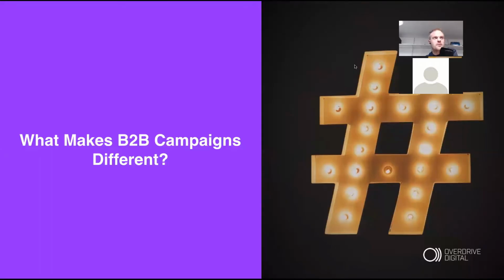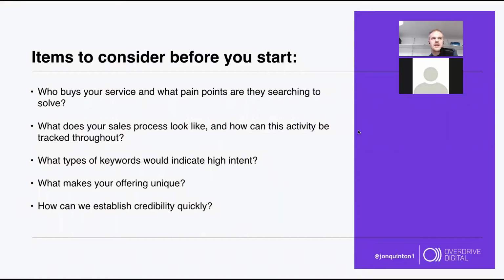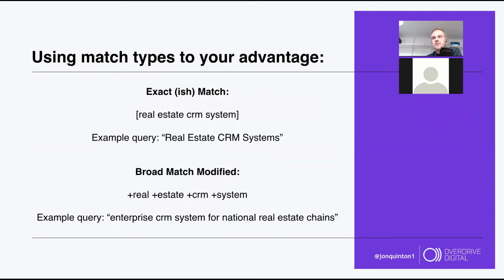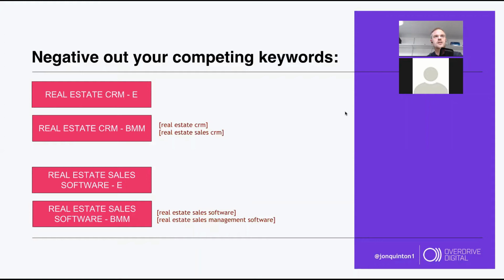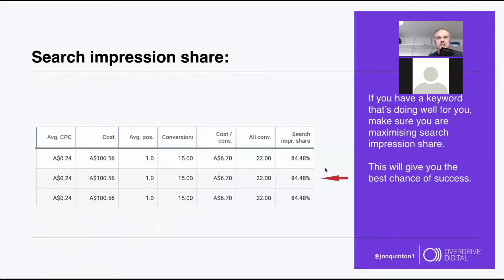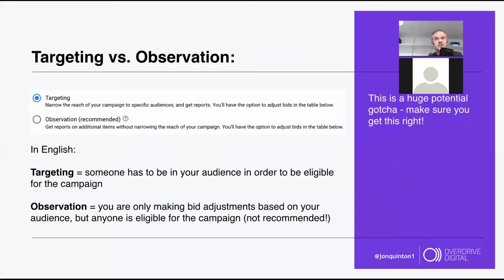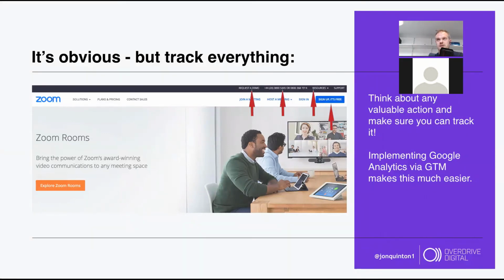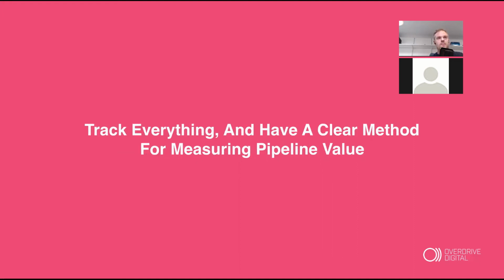Getting Started with Google Ads for B2B - Webinar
If you’re working on B2B campaigns and are getting stuck with Google Ads, this session will run through how to successfully approach B2B campaigns in comparison to B2C, what we’ve found works and a heap of practical advice that you can implement right away.